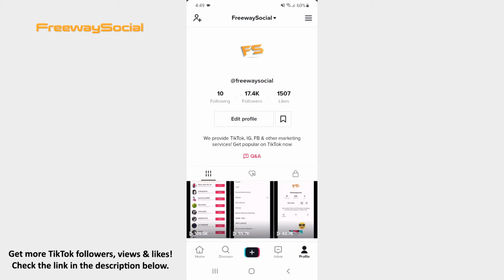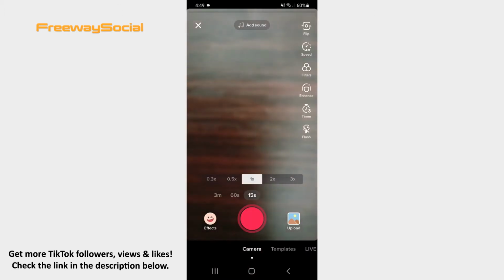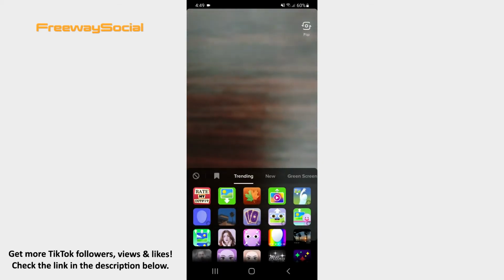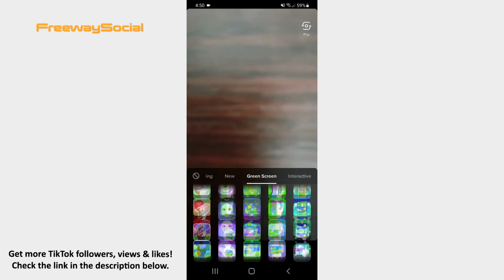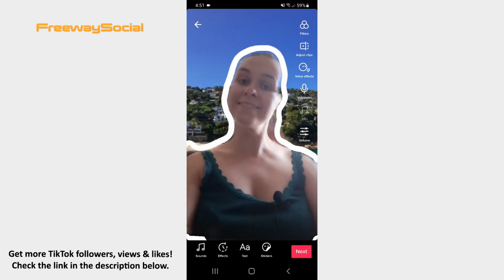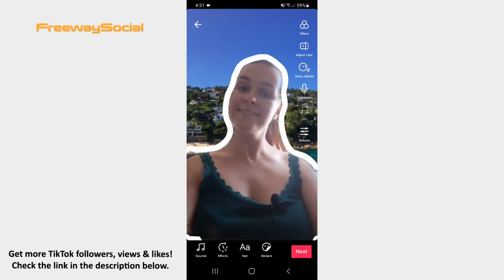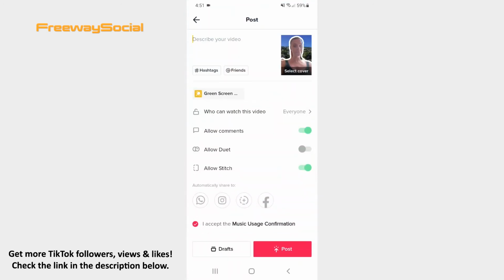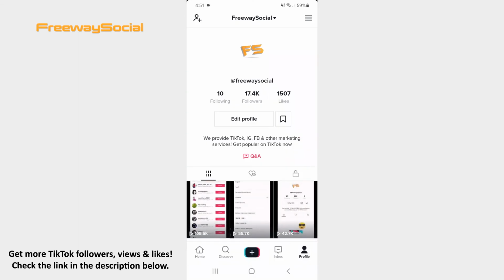How To Make TikTok Green Screen Videos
In this video I am going to show you how to make TikTok green screen videos.

TikTok green screen effects allow you to use custom video or picture backgrounds while recording videos on the app.

1. Log in to your TikTok account and press on the plus button on the main toolbar.
2. Once the camera screen opens, hit the Effects section in the bottom-left corner.
3. Find the Green Screen effects section and tap it.
4. Now decide what green screen effect you want to use.
5. After that click on the plus icon and depending on what green screen effect you have selected, pick out the video or picture from your camera roll.
6. As soon as you are ready to start recording, hit the button.
7. Don’t forget that you can also add music, insert stickers, apply filters or write something.
8. Once your video is ready, click on the Next button and share it to TikTok.

That’s it!

I hope this guide was helpful and you were able to make TikTok green screen videos. Don’t forget to like this video and visit us